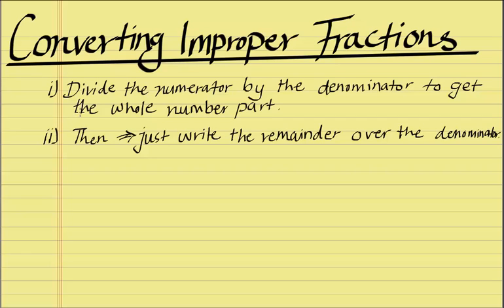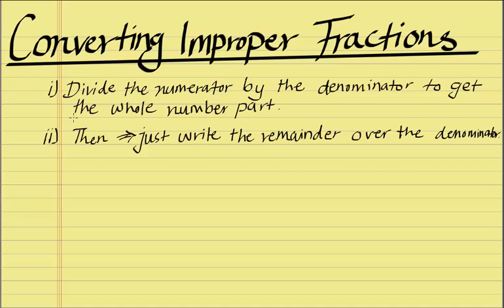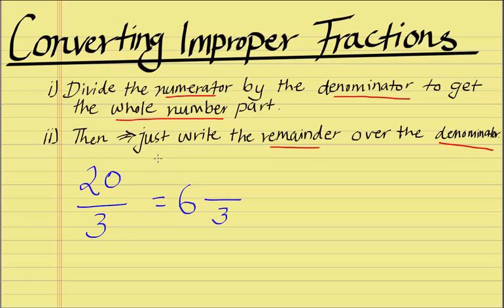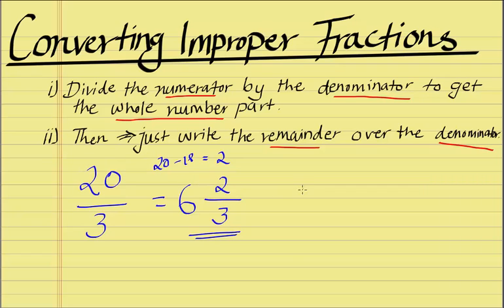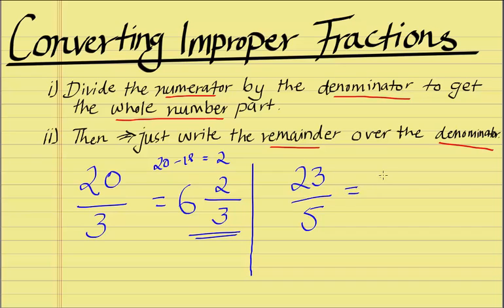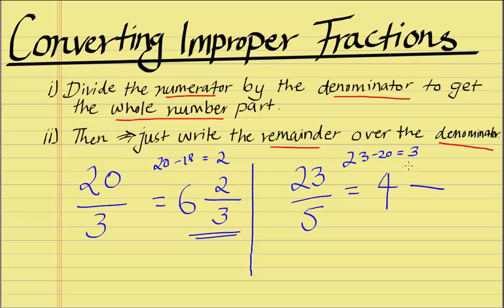Improper Fractions to Mixed Numbers - The Easy Way!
How to Convert Improper Fractions into Mixed Numbers - this video will show you a neat little TRICK. Easiest way to remember, NEVER FORGET AGAIN!